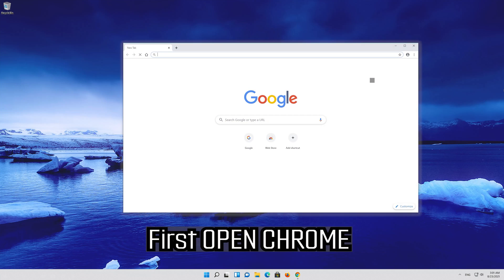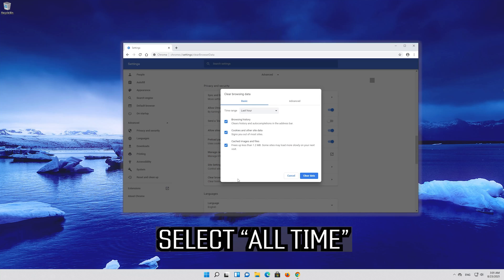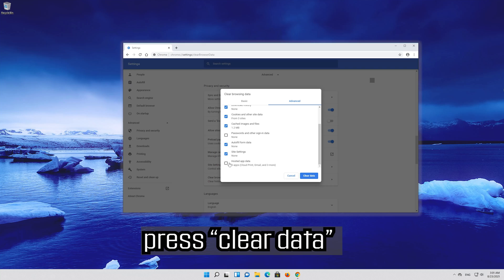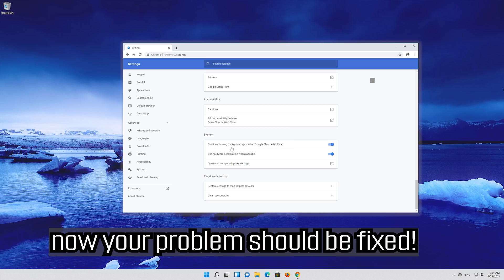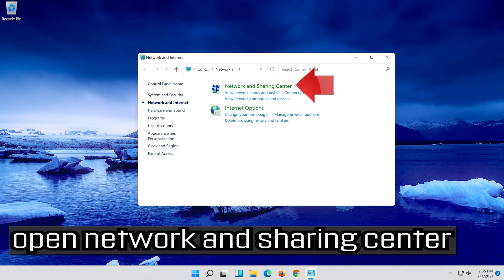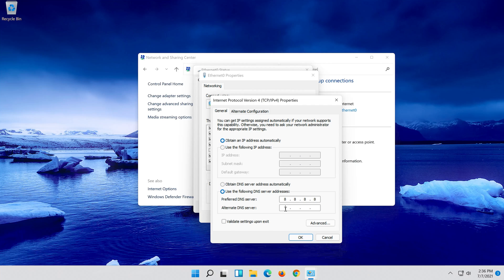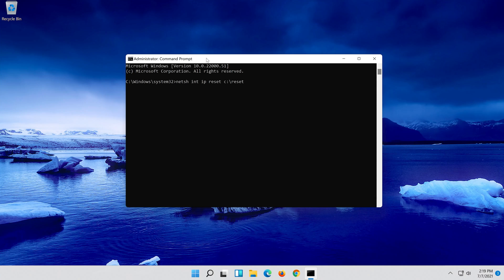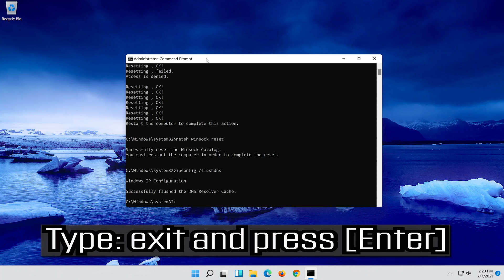How To Quickly Fix ERR CACHE MISS In Google Chrome - [2026]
Many users, including web or application developers, are facing the Err_Cache_Miss every day in the Google Chrome browser. This error often happens when developers are testing their application, but use wrong codes.

You may also see this error while browsing particular websites in Google Chrome.

It will suddenly appear, along with a white error page and a primary error message: Confirm Form Resubmission, and a sub error message: Err_Cache_Miss. There are many causes that can create this problem.

In this guide, I will let you know what this error is and why it happens on your Google Chrome browser, including a few useful methods you should follow to resolve it.

Issues resolved in this tutorial:
err_cache_miss chrome
err_cache_miss

Google Chrome is one of the most widely used and trusted online browsers, yet it is not without flaws. There are a few typical difficulties you could run into when utilizing it, including the error message ‘ERR CACHE MISS.’

If you’ve received this message, it’s likely that your browser is also requesting that you re-enter or submit some information. While this mistake is perplexing and upsetting, it is also completely reversible.